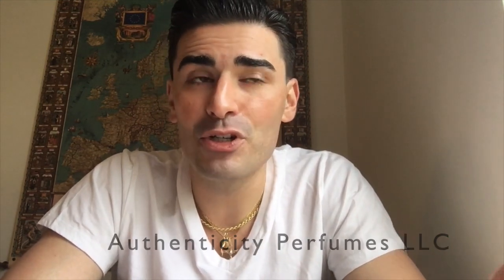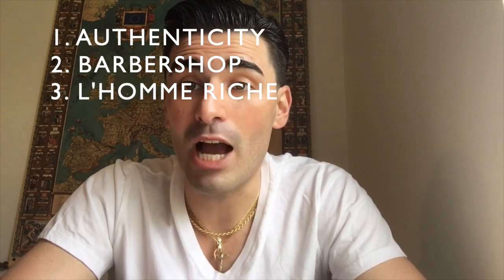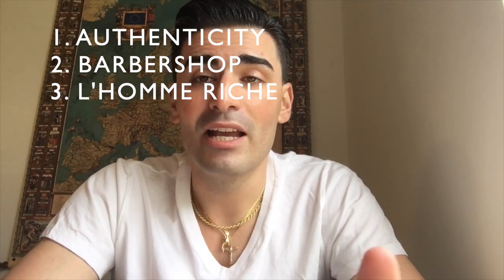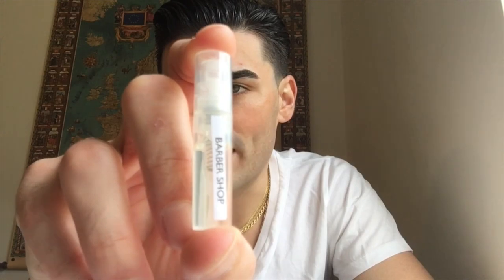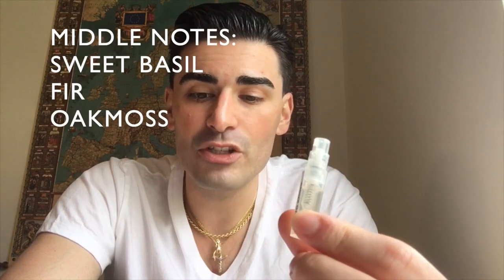First Impressions Video: Barbershop by Authenticity Perfumes LLC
My first take at a new scent called Barbershop from the house Authenticity Perfumes LLC
A fresh classic mens barbershop fougere style cologne